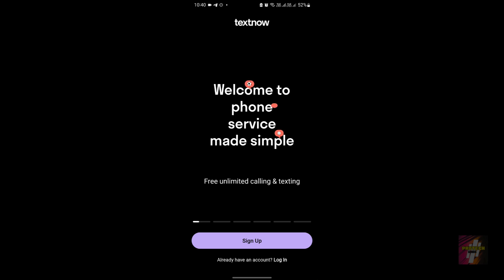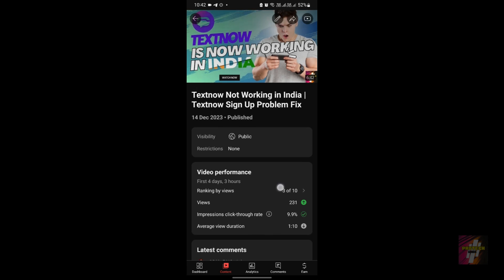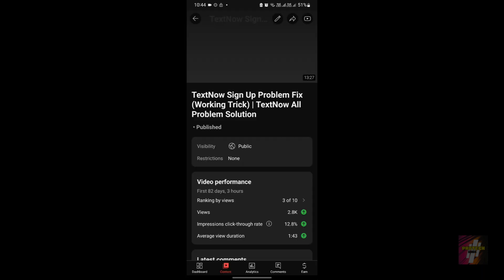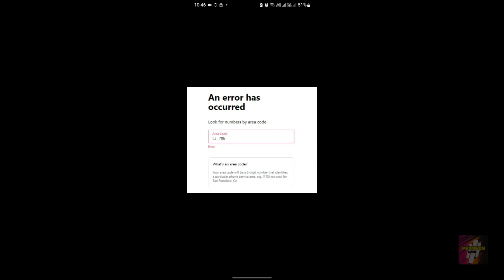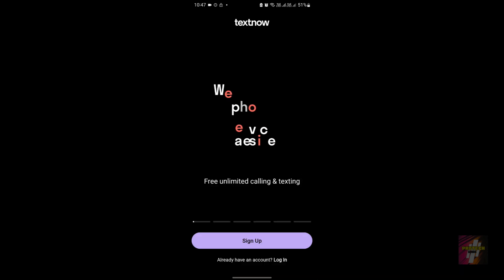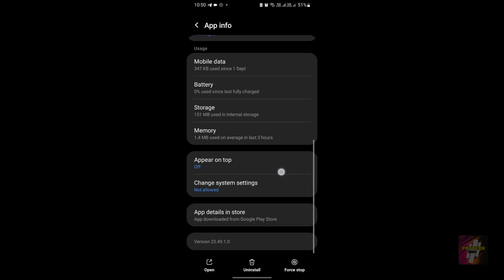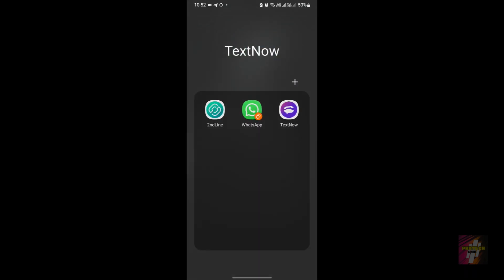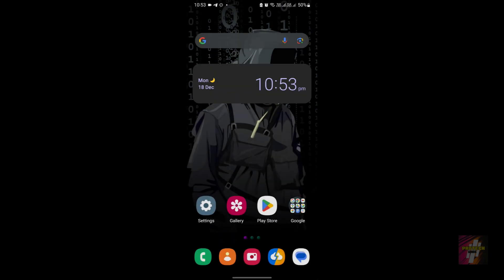TextNow Sign Up Problem Fix (Working Trick) | TextNow All Problem Solution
"Protech Genius Exclusive: TextNow Sign Up Problem Fix (Working Trick) | All-in-One Solution! 📱✨"

If you've been facing issues with TextNow sign-up, you're in the right place. In this video, we're unveiling an exclusive and effective trick to fix TextNow sign-up problems. Say goodbye to frustrations, as we provide an all-encompassing solution to tackle any TextNow all problem -related challenges.

🔧 Dive into our step-by-step guide to troubleshoot TextNow sign-up problems with a working trick that has proven results. Whether you're encountering errors during the registration process or seeking a reliable solution, we've got you covered.

💡 Empower yourself with the knowledge to navigate TextNow sign-up challenges effortlessly. Join Protech Genius for this exclusive tutorial and unlock the full potential of TextNow.
👍 If you find this video helpful, don't forget to give it a thumbs up, subscribe for more tech solutions, and hit the notification bell to stay updated with our latest content.
🚀 Let's conquer TextNow sign-up challenges together with Protech Genius!